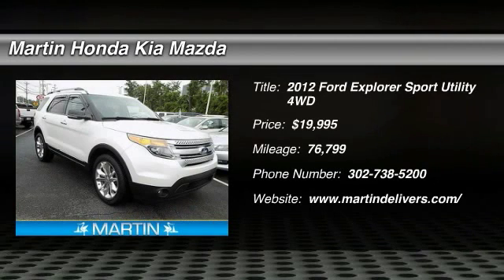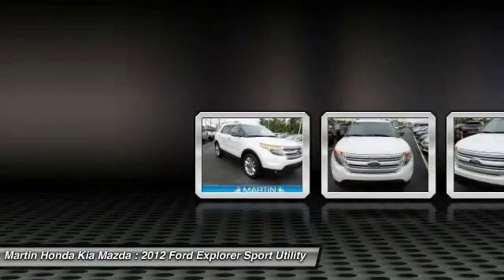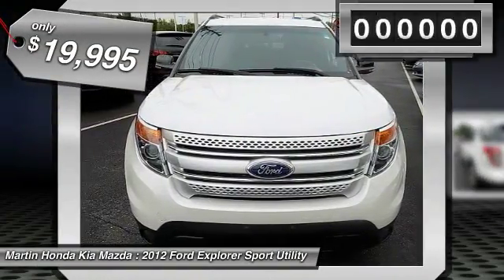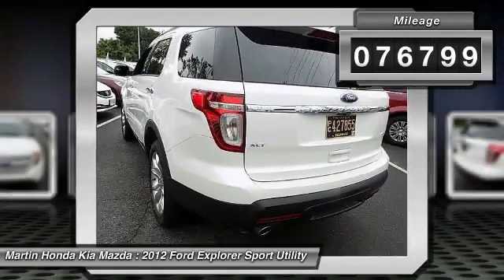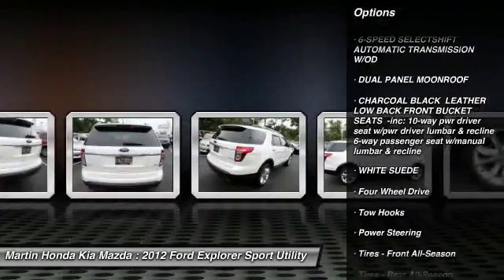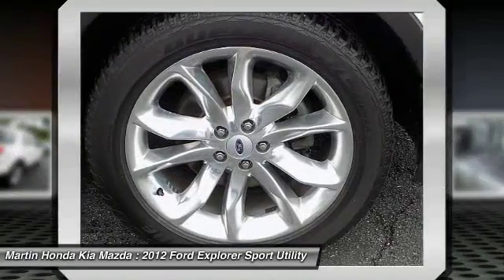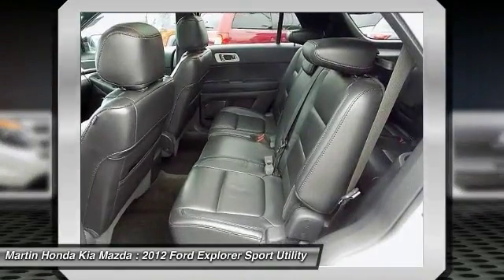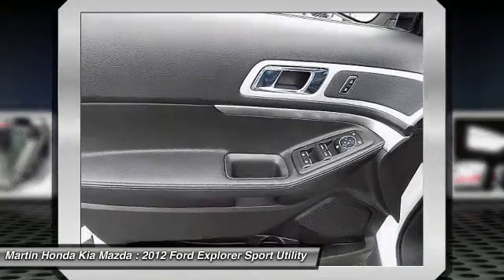2012 Ford Explorer Martin Honda Kia Mazda H174674A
2012 Ford Explorer XLT

You'll love this 2012 Ford Explorer. This is a sport utility you'll want to take home. Call and get in touch with Martin Honda Kia Mazda directly, and be the first to open the sport utility door today!